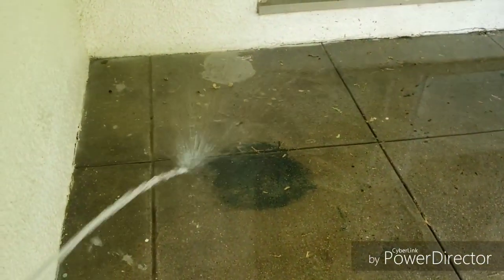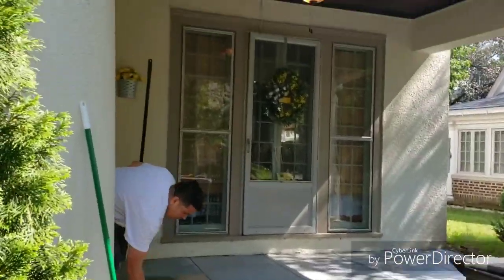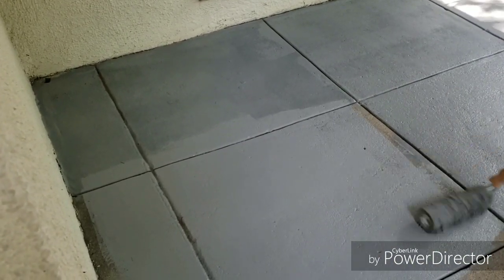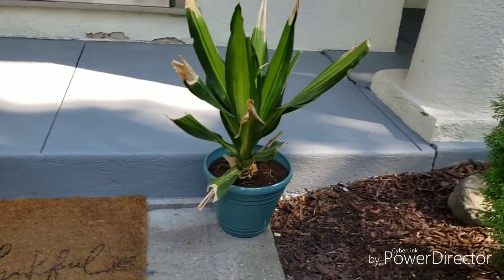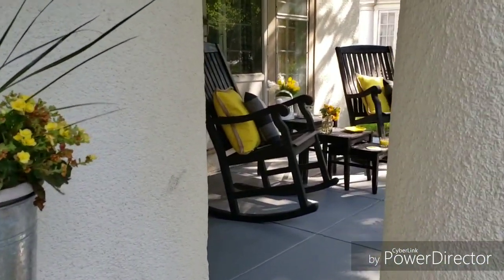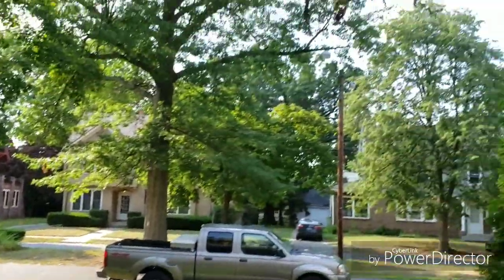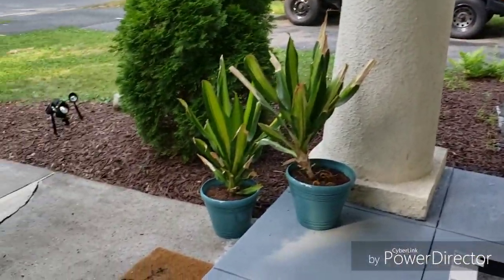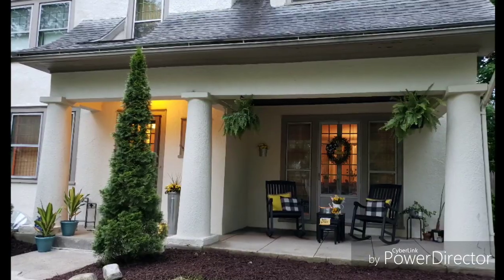front porch makeover.. on a budget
Come with me let's see how my front porch came out . From ugly stained floor to let's watch.